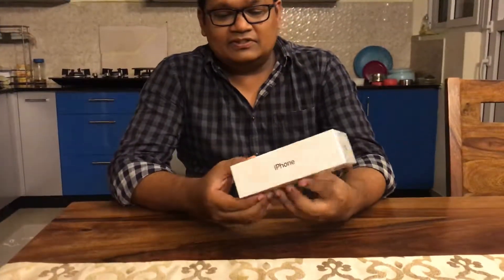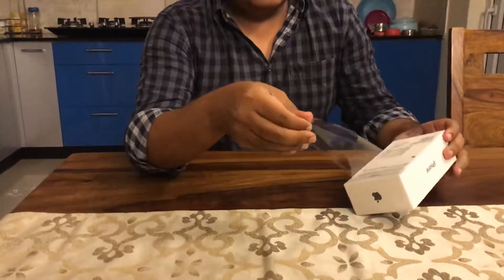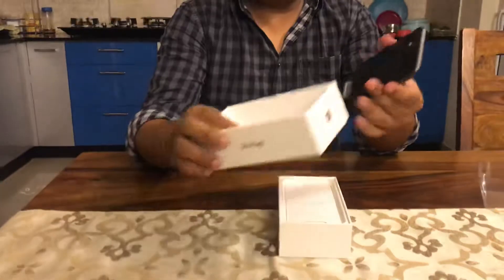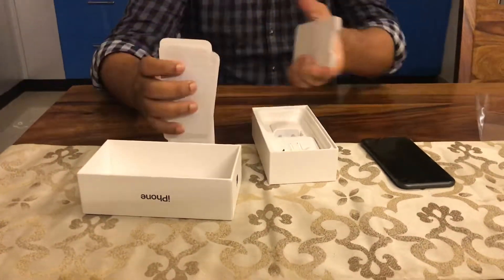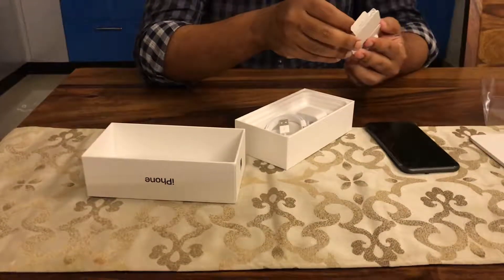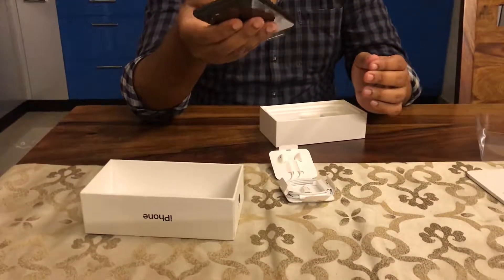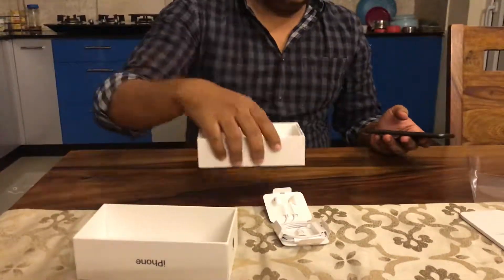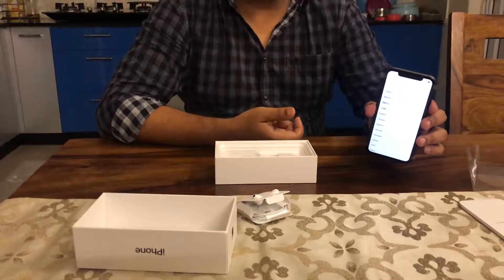iPhone 11 128gb unboxing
iPhone 11 128gb unboxing video